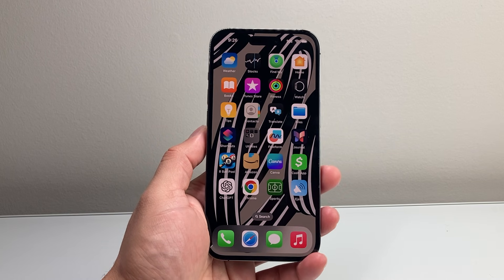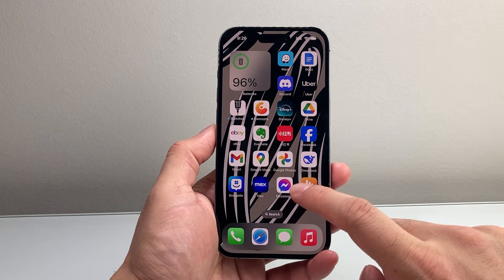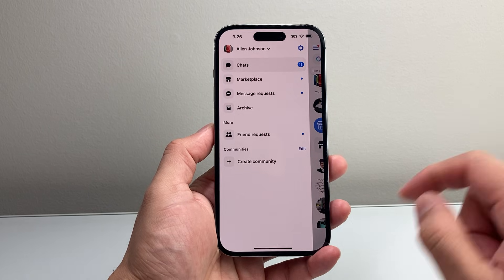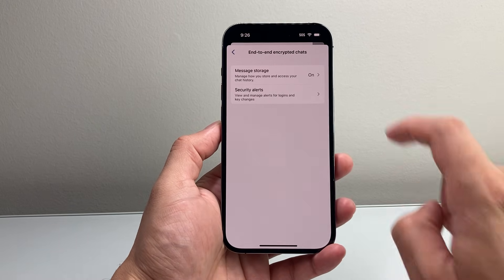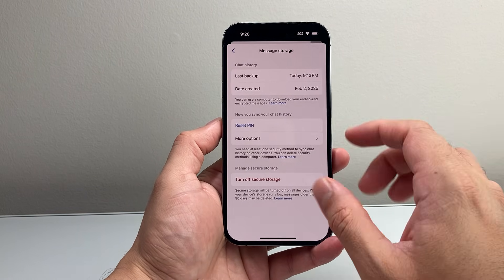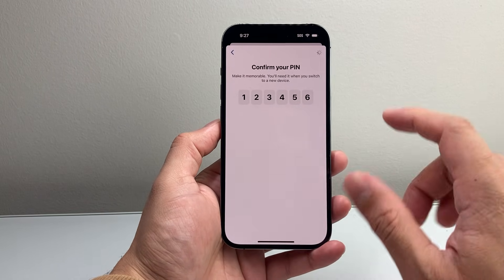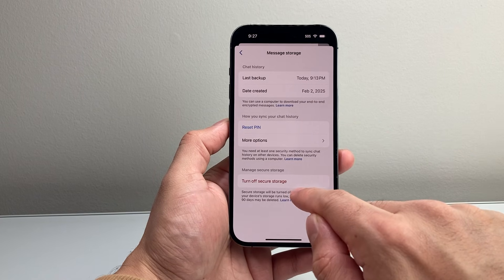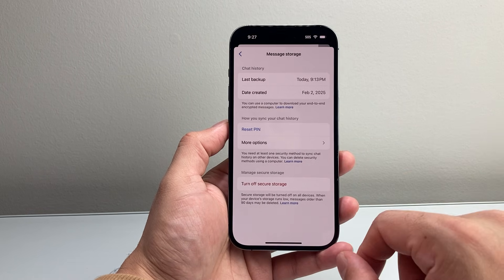How To Restore Missing Chat History on Messenger / Facebook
If you are missing chat history or message history on Messenger, you can follow these steps to fix it.